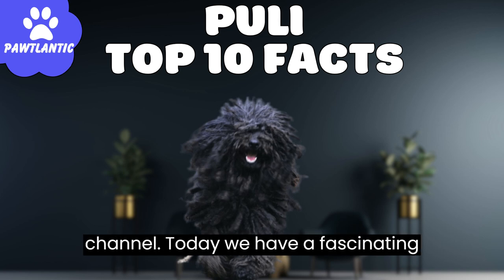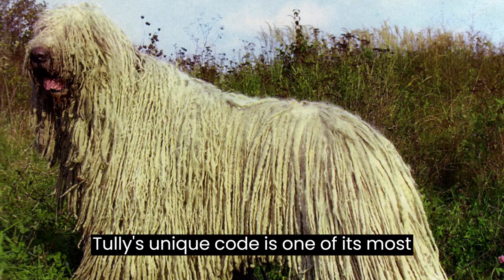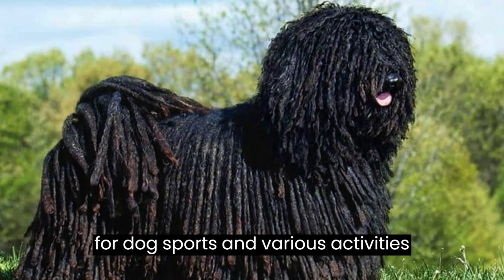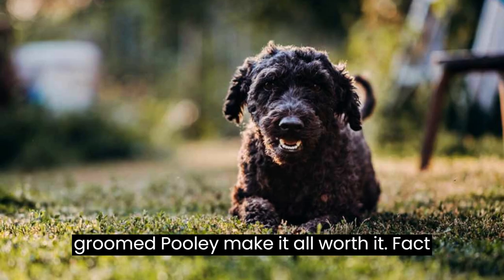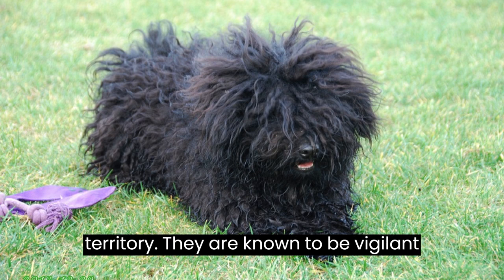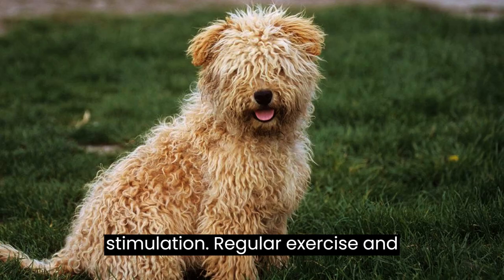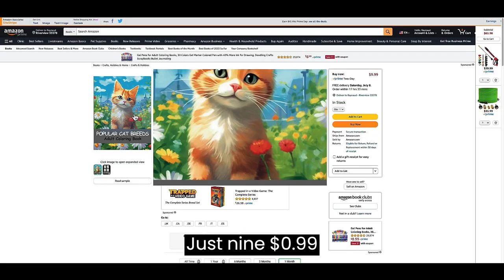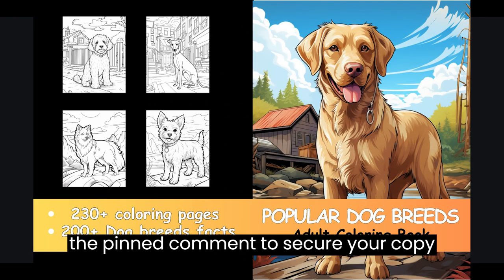Discovering the Puli Dog: 10 Fascinating Facts About This Ancient Hungarian Breed"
📕 Coloring Book with Facts About Dogs 🐶 Breeds

📖 Coloring Book with Facts About Cats 🐱 Breeds

🛍️🛒Buy Toys, Foods, and Products for Cats🐱and Dogs🐶 Uncover the enchanting world of the Puli dog, an ancient Hungarian breed with a captivating history. In this insightful video, we delve into the top 10 facts that make these dogs truly unique. From their iconic corded coat, resembling majestic dreadlocks, to their remarkable intelligence and herding heritage, you'll be amazed by the Puli's many endearing qualities. Learn about their gentle and affectionate nature, perfect for family life, and the essential grooming care required to maintain their striking appearance. Join us as we unravel the mystery behind this lovable and agile breed, and discover why the Puli holds a special place in the hearts of dog enthusiasts worldwide.

Pet, pets, cats, dogs

Popular Cat Breeds Adult Coloring Book

We specialize in in-depth, honest reviews of a wide range of products, with a particular focus on pet supplies and home essentials. From the tastiest pet foods to the most durable outdoor gear, the snuggest home tools to the finest cookware - we've got you covered. Our mission? To help you make the most informed purchasing decisions for your home and beloved pets.

Don't pass up the chance to increase your knowledge! Download our two free e-books right away to get access to insightful knowledge and start learning.

🔴 With the secret to getting rid of undesirable behavior, you may change your best friend's life and raise the obedient, well-behaved pet of your dreams. Now click on

Amazon Affiliate Disclosure Notice: The Amazon Services LLC Associates Program is an affiliate advertising program created to give website owners the opportunity to earn advertising fees by placing advertisements and links on their websites that point to Amazon.com and any other website that may be affiliated with the program. It is important to note that Review Zone is a participant in this program.